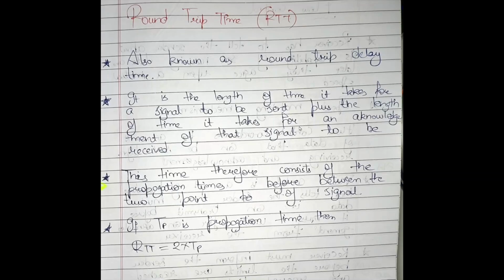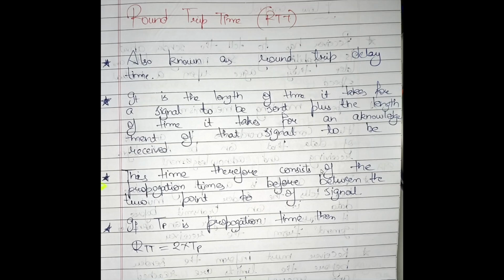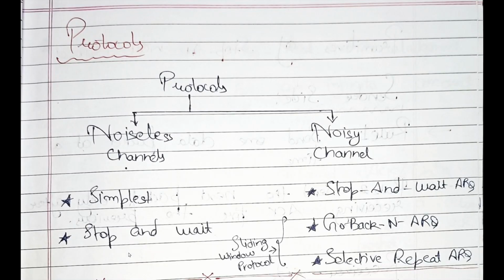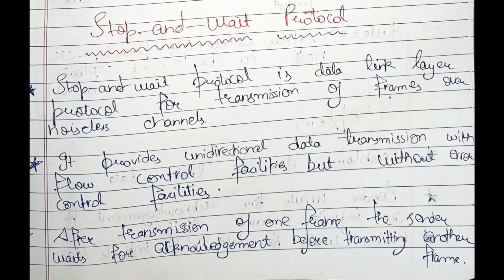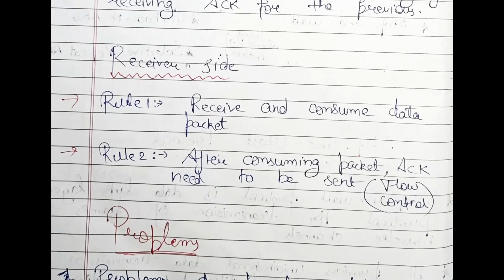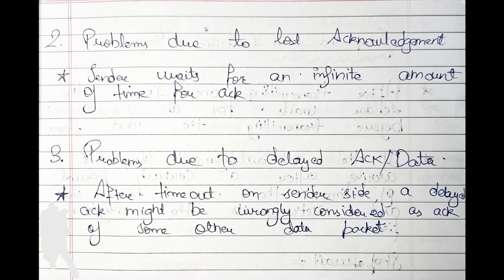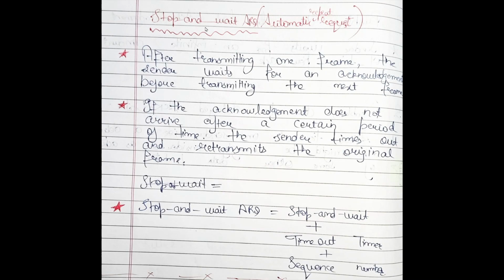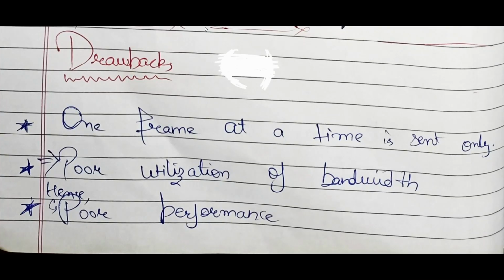CN 15 Round Trip Time, Flow control and its Protocols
In this video Round Trip Time and Flow control have been explained.
Along with the protocols Stop and wait protocol and Stop and wait ARQ protocol